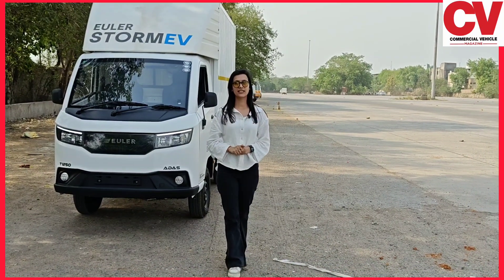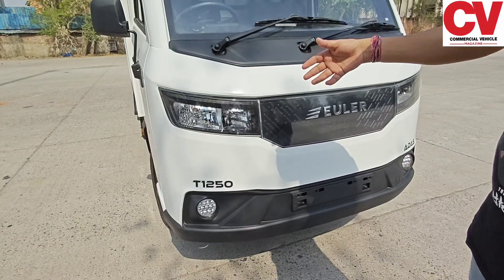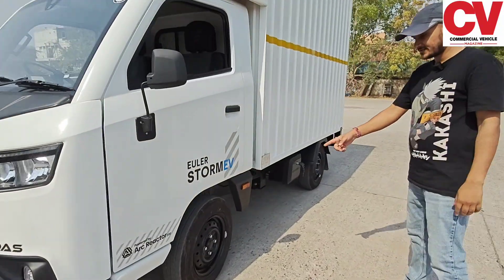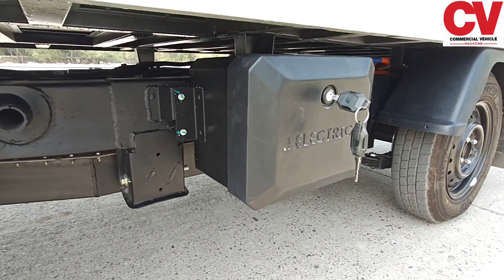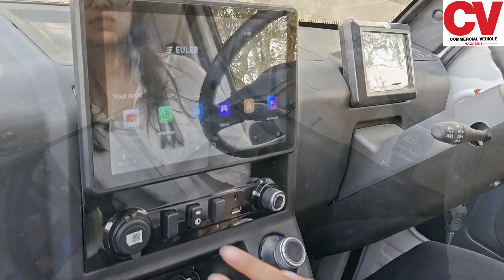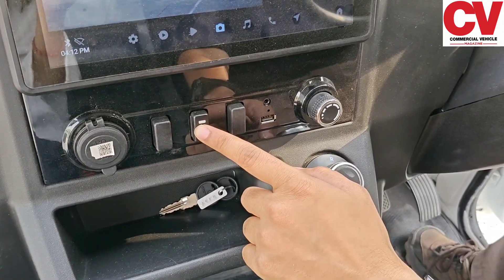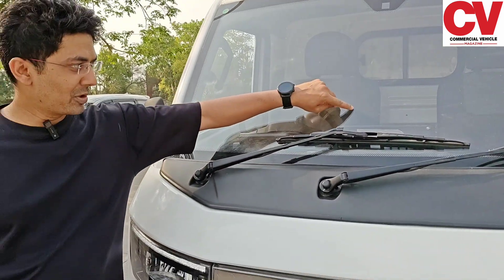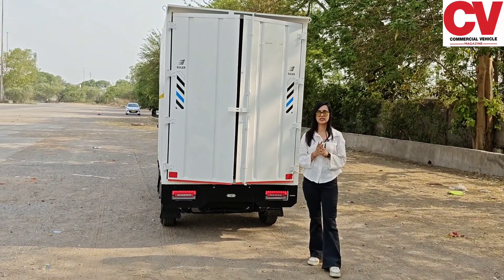Euler Storm EV T1250 Review | ₹9 Lakh Electric Truck for City Logistics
Welcome to CV Magazine!
In today’s video, we explore the newly launched Euler Motors Storm EV T1250, the company’s first-ever four-wheeler electric commercial vehicle, designed for serious urban logistics and last-mile delivery.

🚚 Key Highlights:
✅ Payload: 1250 kg
✅ Range: Up to 140 km
✅ Power: 30 kW | Torque: 140 Nm
✅ Drive Modes: Eco, Thunder & Rhino
✅ Charging Time: 4–6 hours (AC)
✅ Price Range: ₹9.00 lakh – ₹9.35 lakh (Ex-showroom)

We take you through a detailed walkaround, interior features, infotainment tech, safety (including Level 0 ADAS), and real-world practicality for businesses.

Whether you're in e-commerce, FMCG, or city cargo, this electric truck might just be your next fleet upgrade!